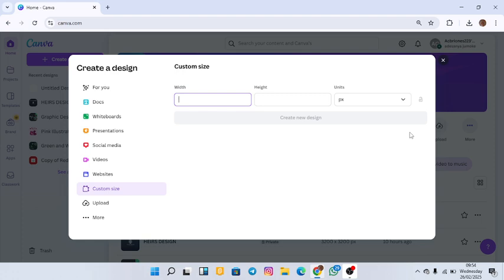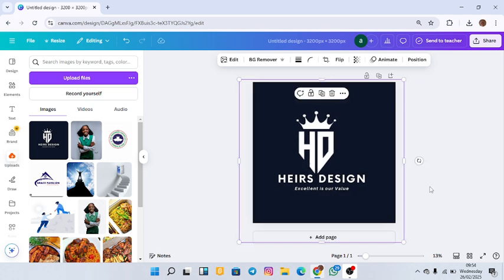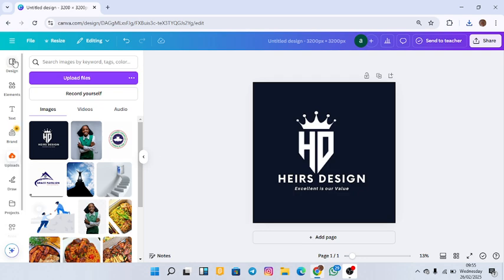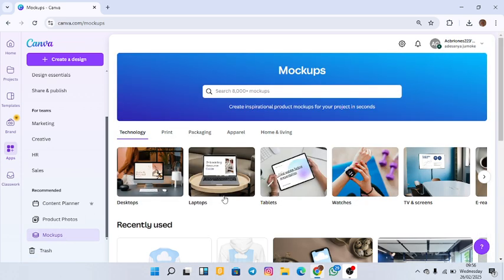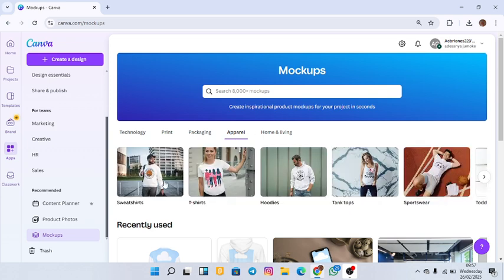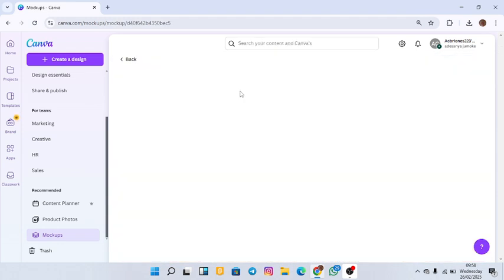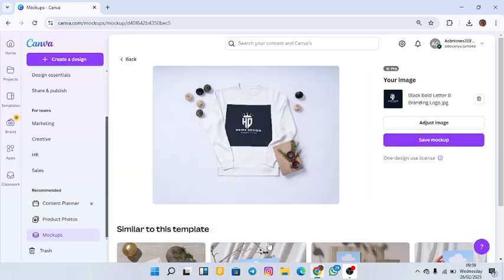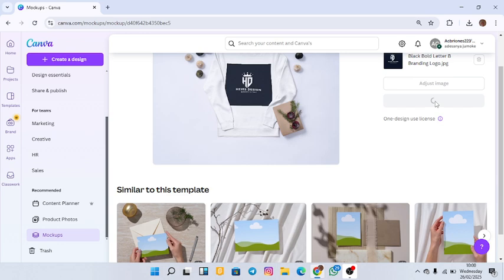HOW TO CREATE MOCKUPS IN CANVA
Create mockups in Canva! In this step-by-step tutorial, I'll show you how to design beautiful mockups for book covers, cups, clothing, and apparel using Canva's powerful design tools.

Whether you're a beginner or a seasoned designer, this video will guide you through the entire process, from setting up your design to exporting your final mockup.

What you'll learn:

- How to create a new design in Canva
- How to choose the perfect template for your mockup
- How to customize your design with images, text, and graphics